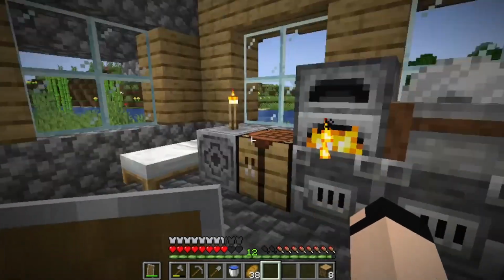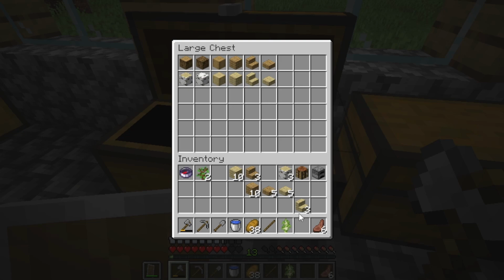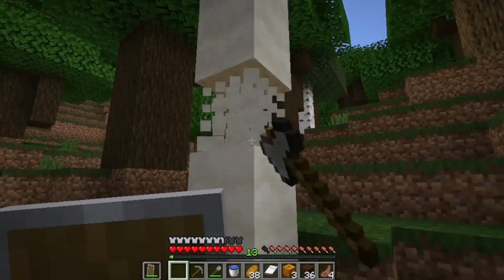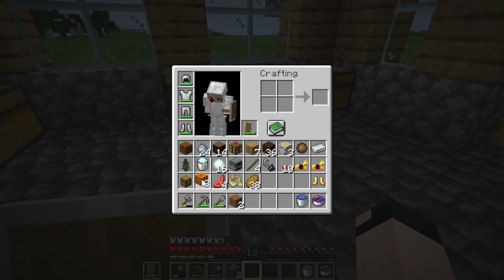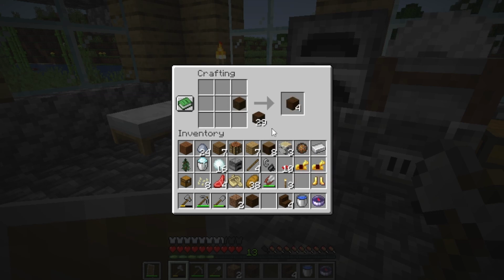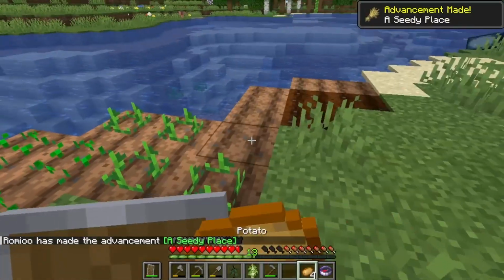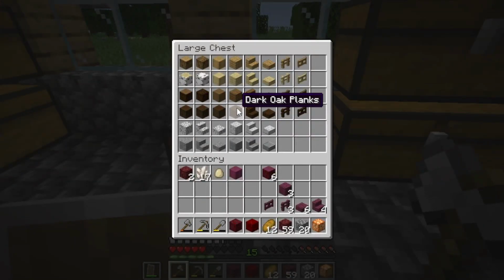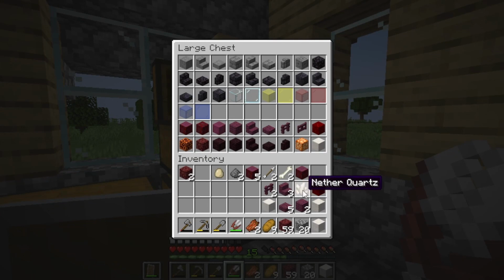Let's start with the easy ones | Collecting Blocks #2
We finally make a start with collecting all the blocks!